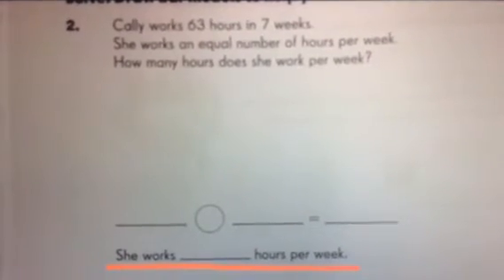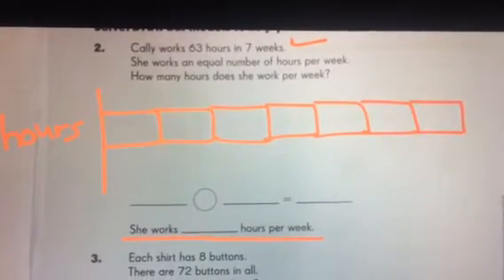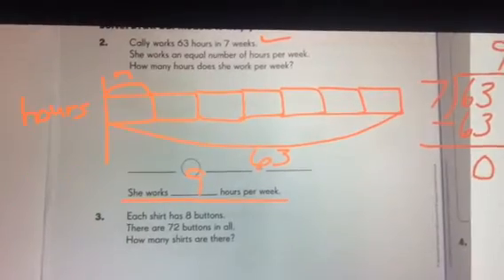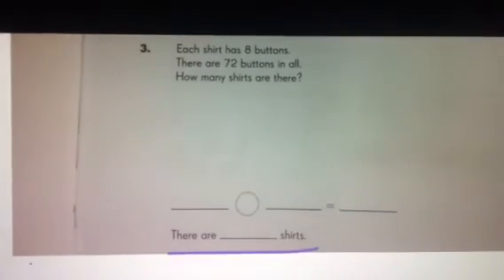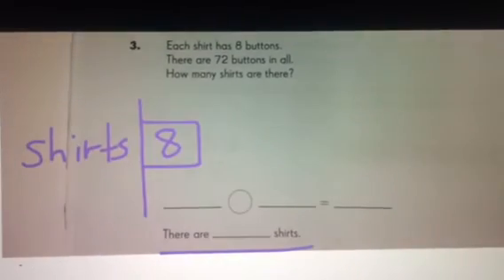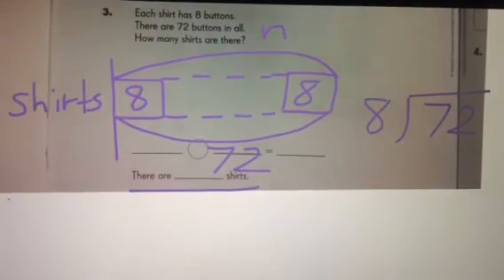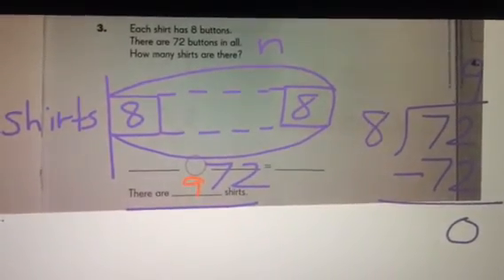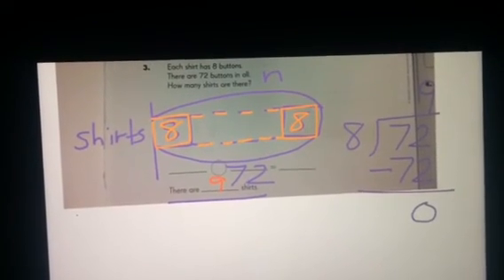Bar modeling for division: knowing the number of groups vs knowing the items in each group